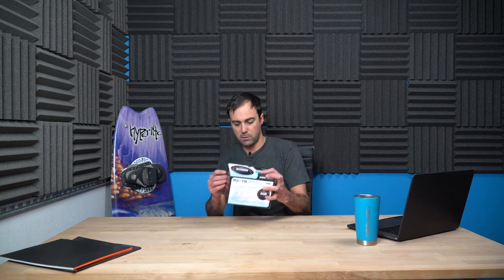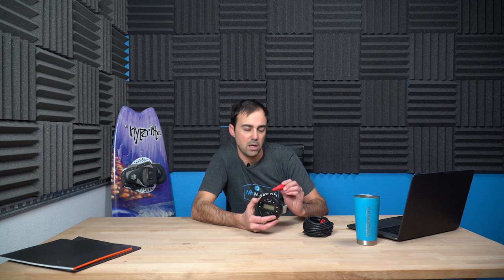Wet Sounds MC-TR Transom Remote - WakeMAKERS Unboxing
Tired of having everyone ask you to change the song or turn up the volume while driving your boat? Then the Wet Sounds MC-TR Transom Remote is made for you!

Designed to be used with the Wet Sounds MC-1 or MC-2 center source units, this remote can be used on the transom of your boat, or wherever you'd like to add a place to control your media. Even better, you can connect up to three MC-TR remotes to one source unit so every area of the boat can control the tunes!